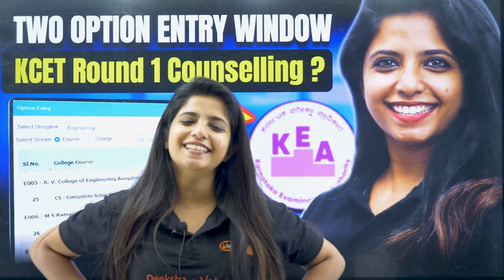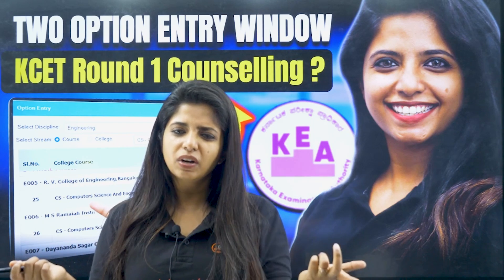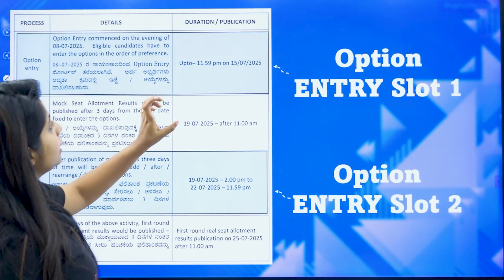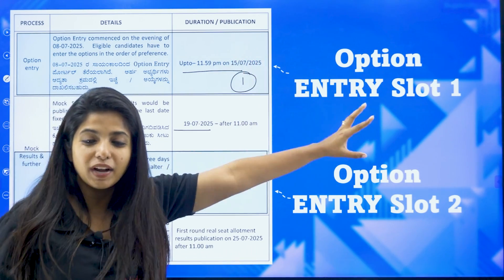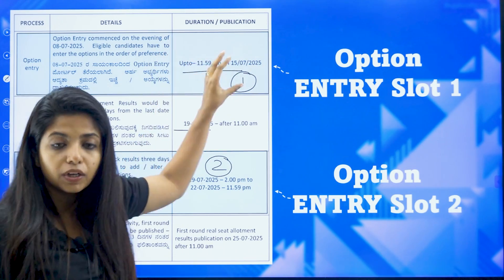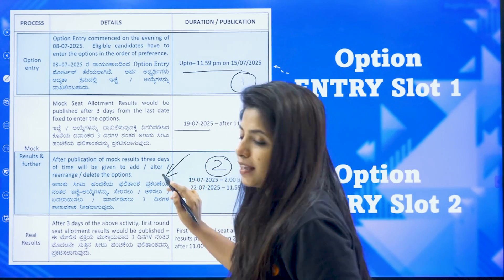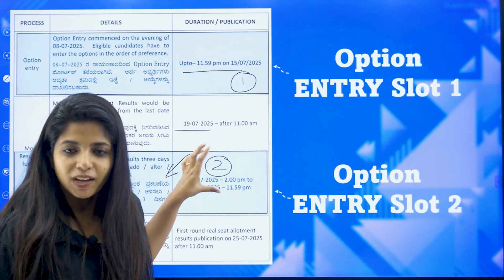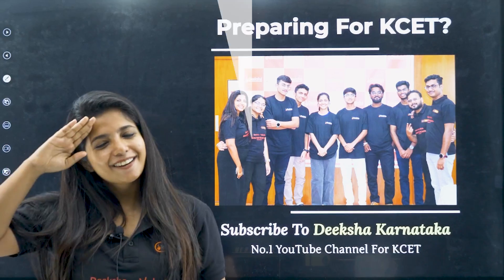KCET Round 1 Counselling: Why Two Option Entry Windows? 🎯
🙋 Important Videos for KCET 2026 Exam:
📘 All About KCET 2026 – 🛣️ Roadmap, 📚 Study Plan, 📖 Books & 🔗 Resources: